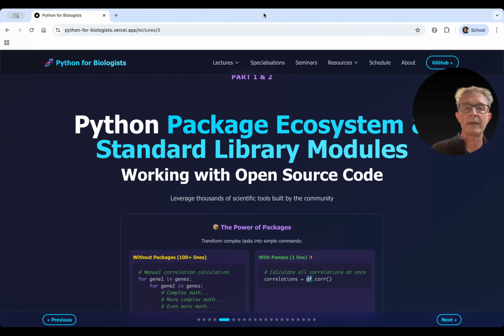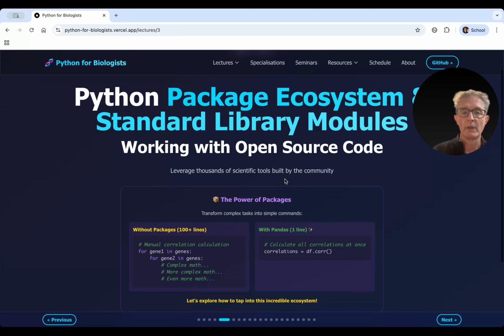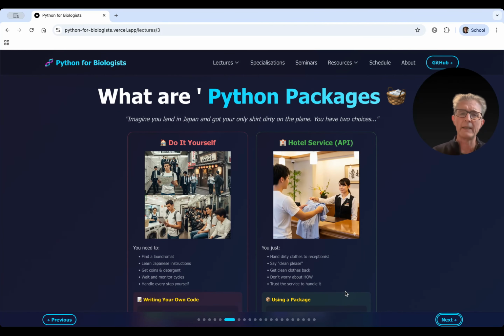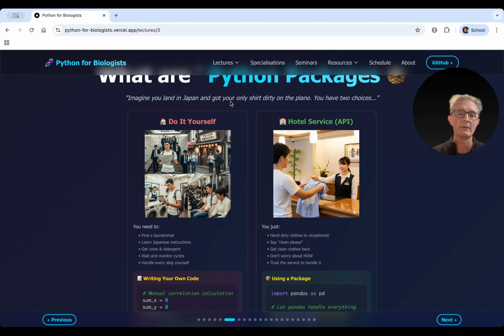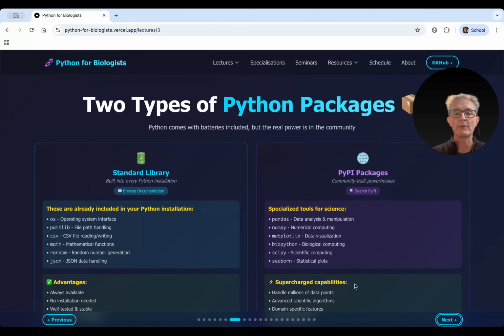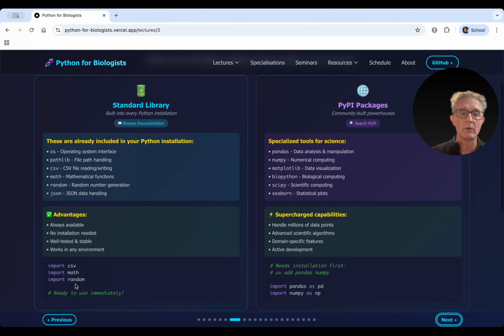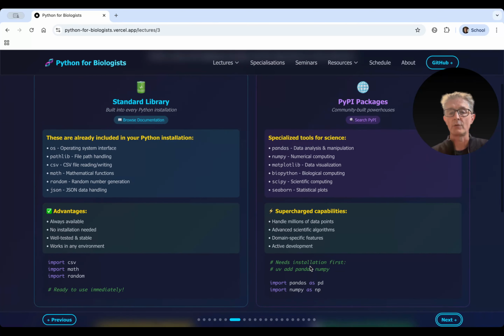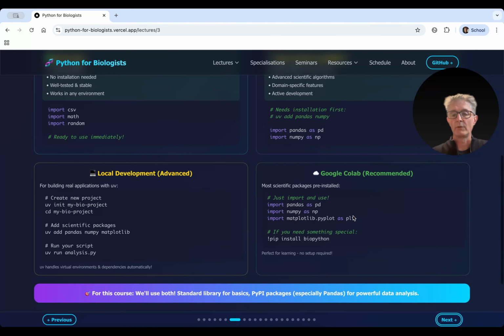lecture 3 part 2 packages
What are Python packages and how do we import them?